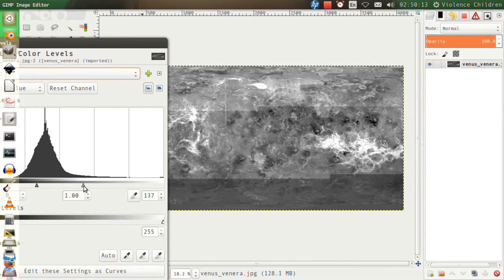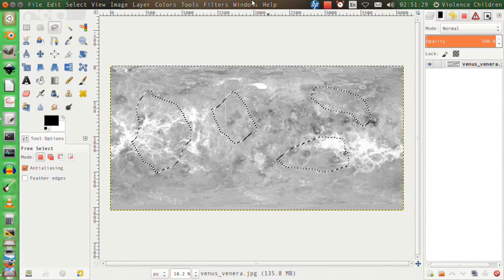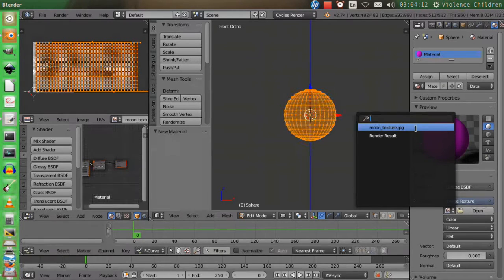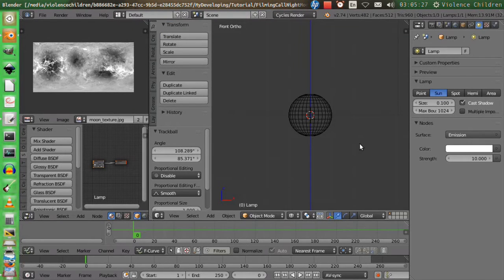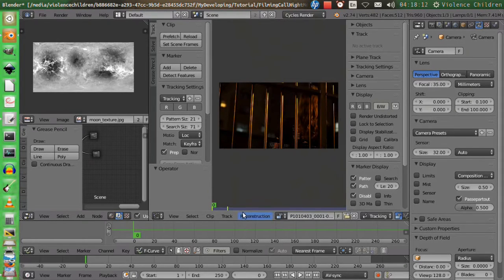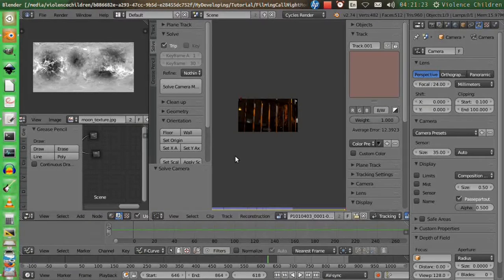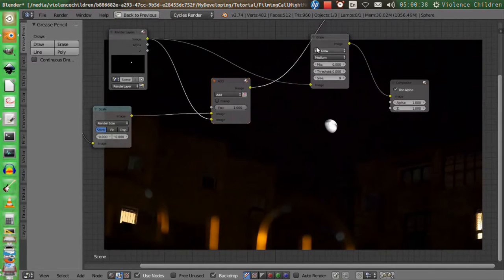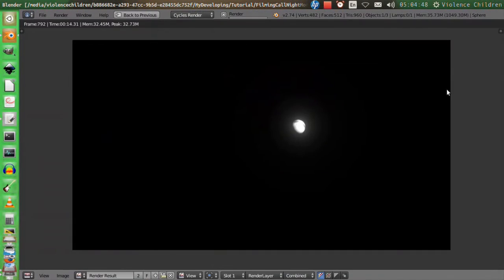Adding the moon ( blender )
tutorial about adding the moon